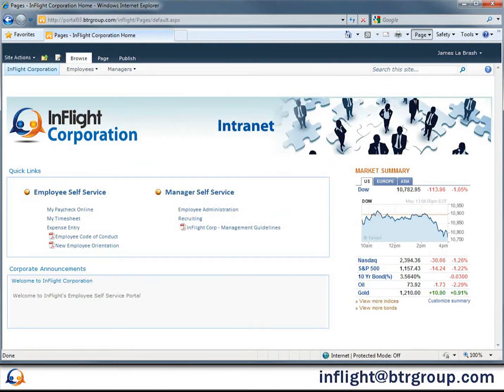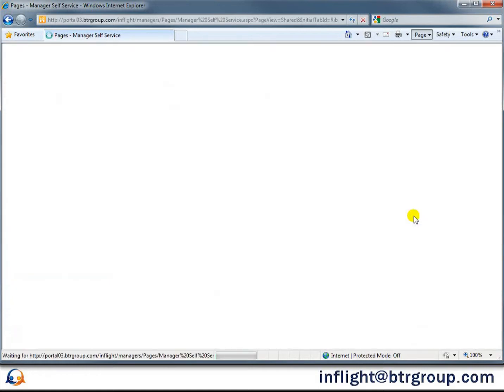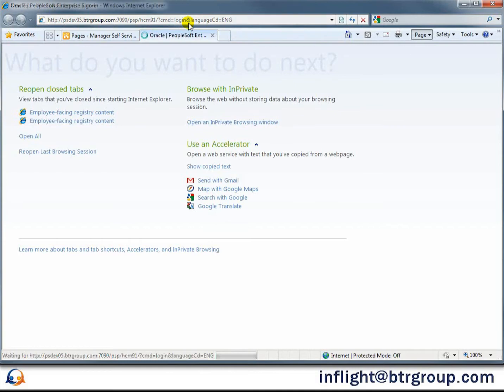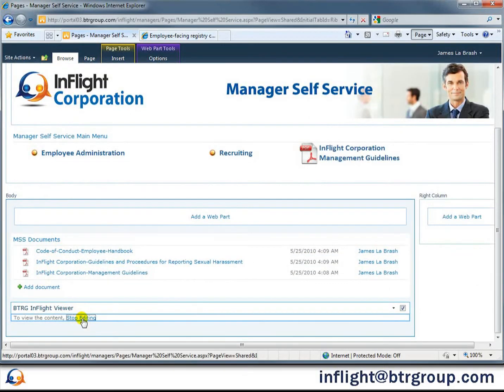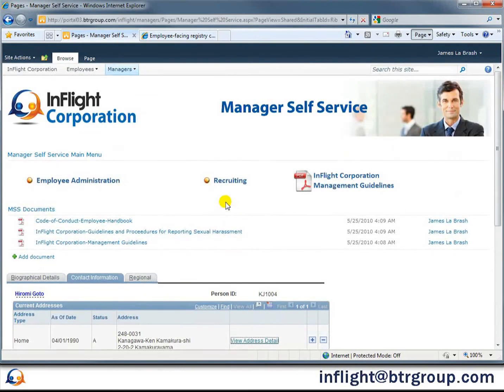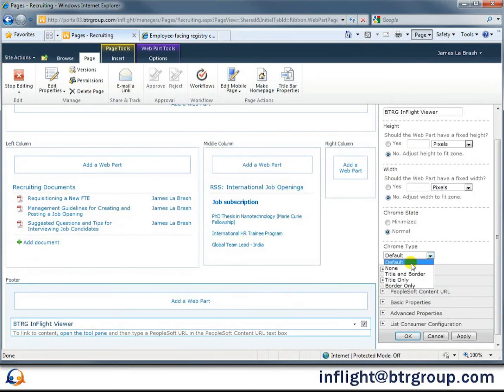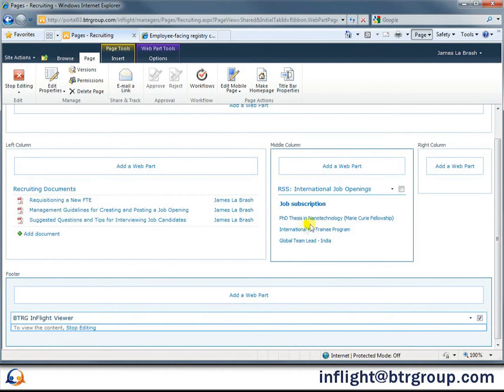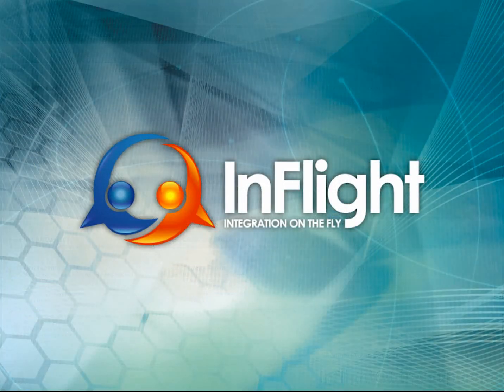Inflight, Integration on the fly.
If you're looking for ways to integrate PeopleSoft and SharePoint, your evaluation of the available options won't be complete until you've closely considered InFlight.

InFlight™ is the only PeopleSoft SharePoint integration solution classified as an Oracle Validated Integration for PeopleSoft Enterprise. This means InFlight is a standards-based product integration, tested and validated by Oracle.